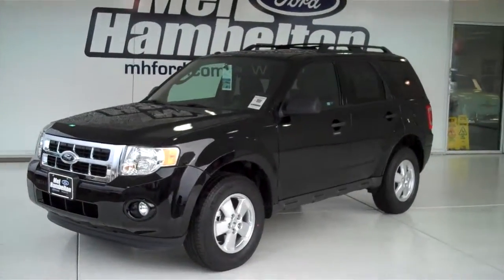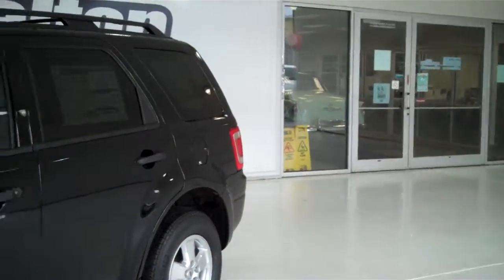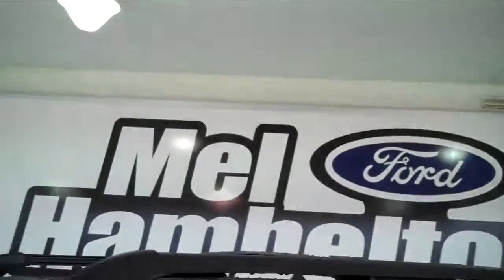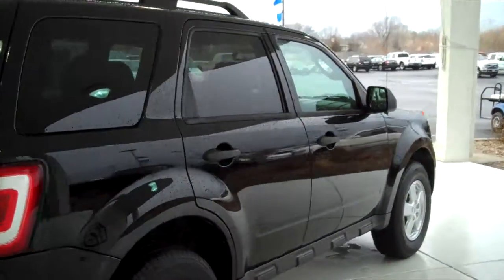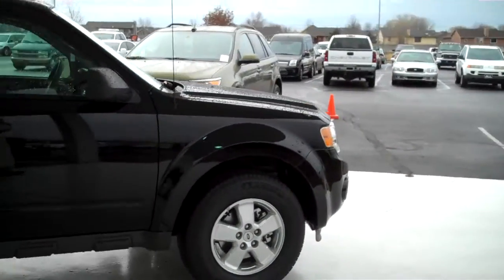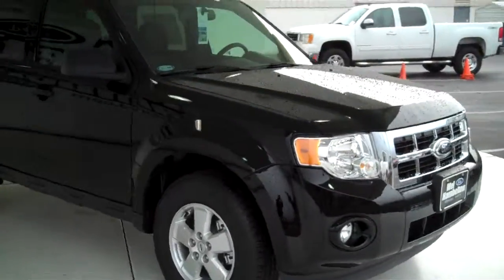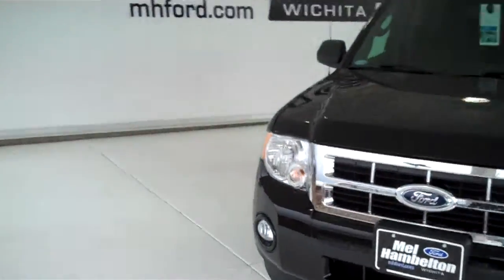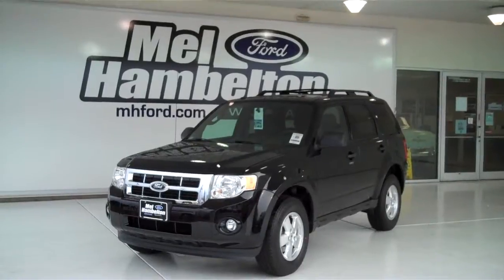121448 - 2012 Ford Escape